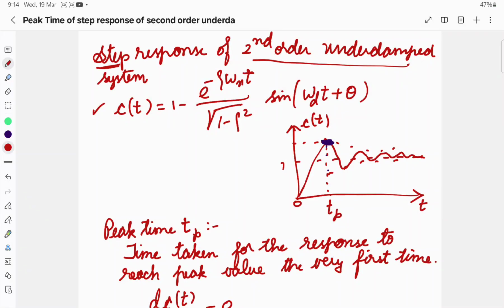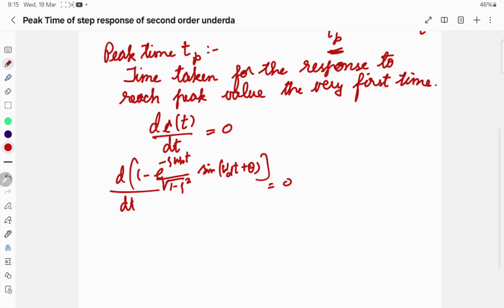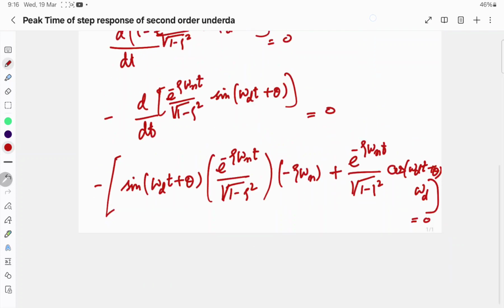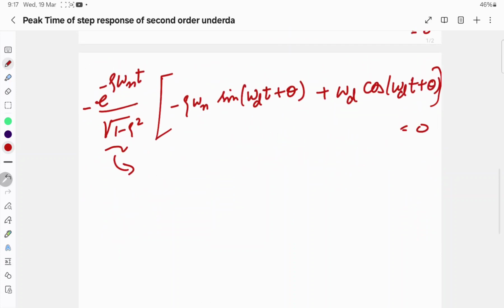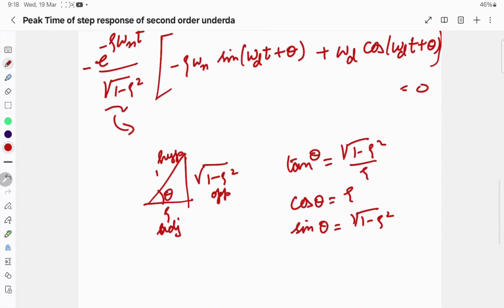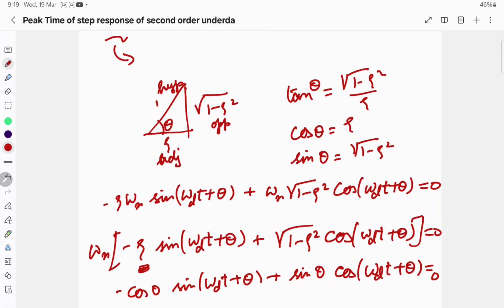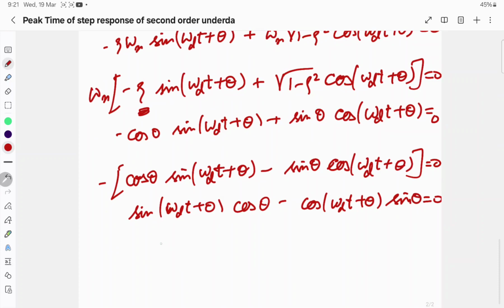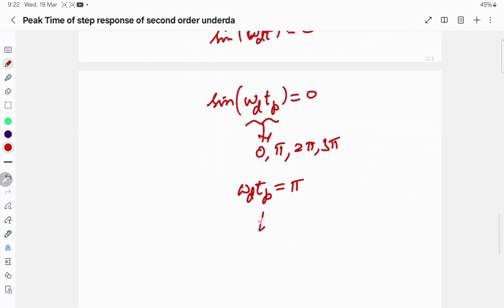Peak Time for step response of second order underdamped system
This video helps in deriving Peak Time for step response of second order underdamped system